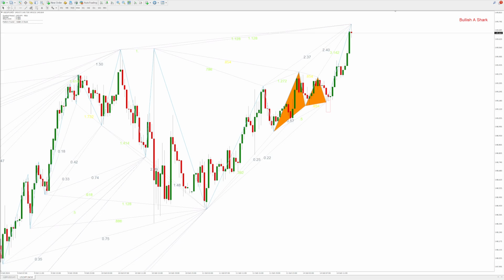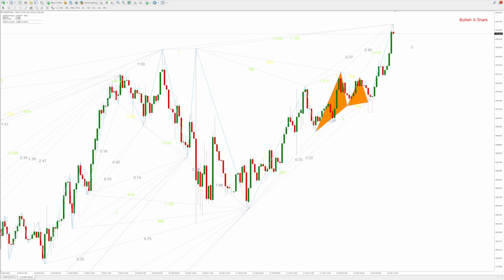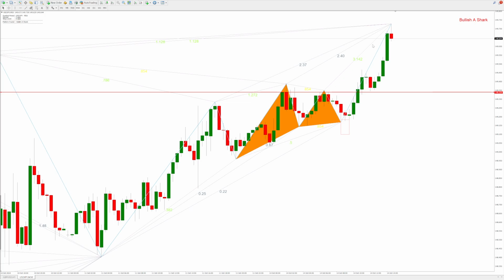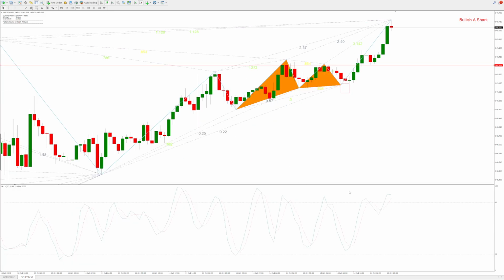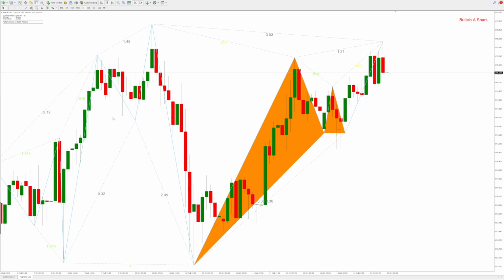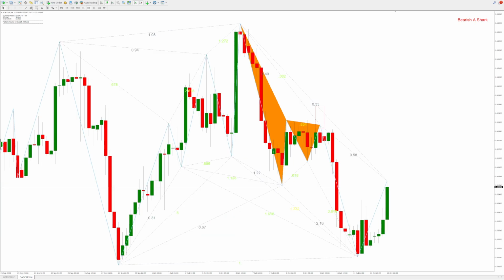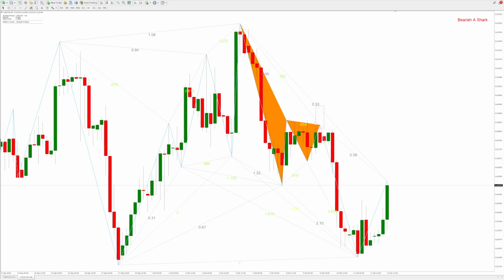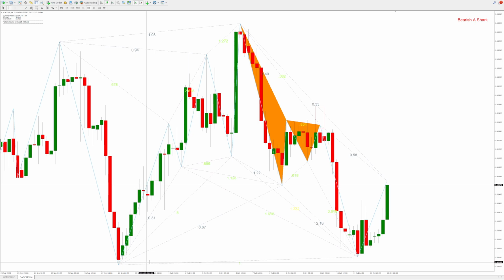Boost Your Win Rate with This Harmonic Shark Pattern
Dive deep into the world of trading as we unravel the fascinating concept of the Harmonic Shark Pattern! In this video, you'll discover how this unique price pattern can dramatically enhance your trading strategy. We’ll break down the anatomy of the Shark Pattern, showing you how to identify its key components, including the crucial X, A, B, C, and D points.

But that's not all! We’ll share practical tips on how to spot potential trading opportunities using this pattern, and how to set your entries and exits effectively to maximize profits. With real-life examples and charts, you'll learn how to apply the Harmonic Shark Pattern to your trading routine, whether you’re a beginner or a seasoned trader.

Don’t miss out on this invaluable knowledge! Let’s get started and transform your trading game with the Harmonic Shark Pattern!